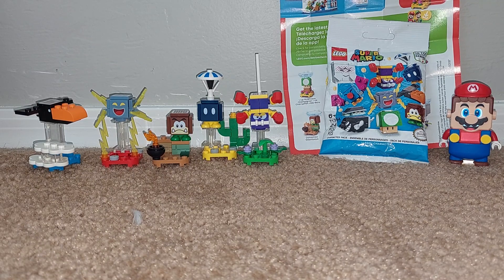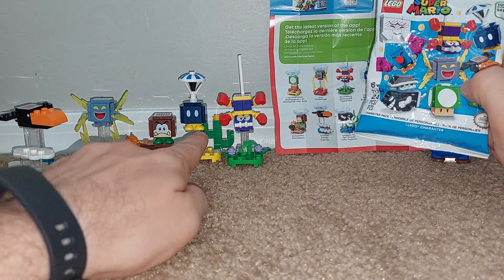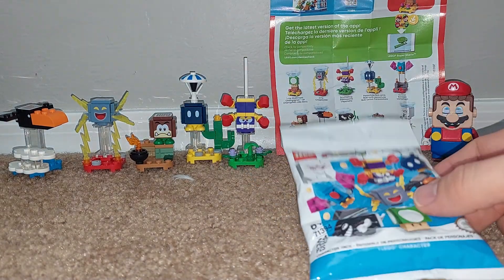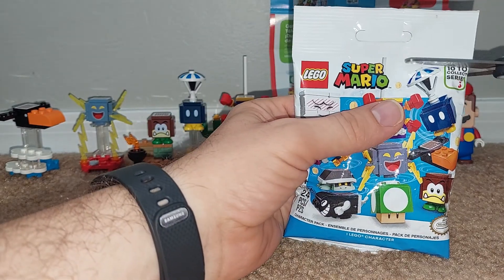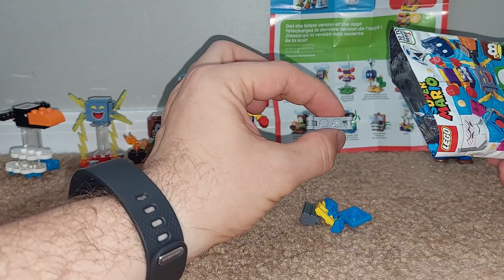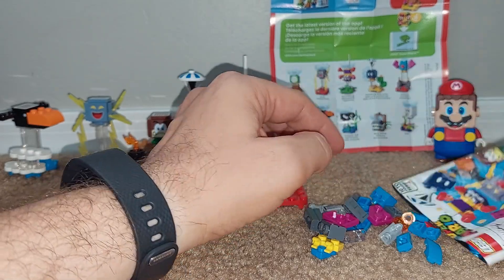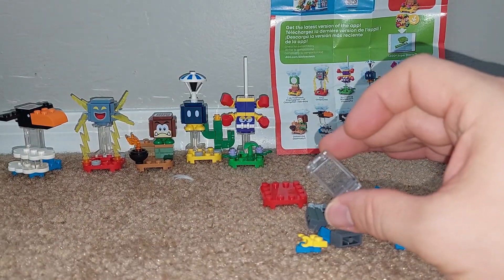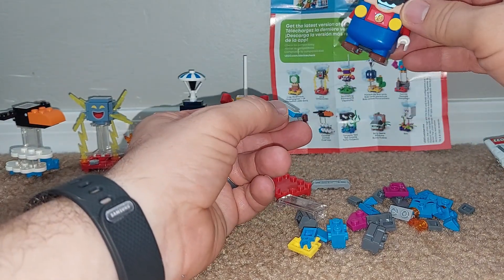LEGO Super Mario/Luigi Series 3 71394 Unboxing - And How to find Swoop! Feel Guide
Find out how to make sure you get a Swoop by feeling the package.

You can sign up your whole family (I think it's up to 6 per family.)

Make sure to do your searches and streaks every single day and you will get gift cards to Target and/or Walmart in no time! (I'll do a video about this in the future)

Also, sometimes you can get Cash Back % at Target.com and Walmart.com with Rakuten, sign up with my link!